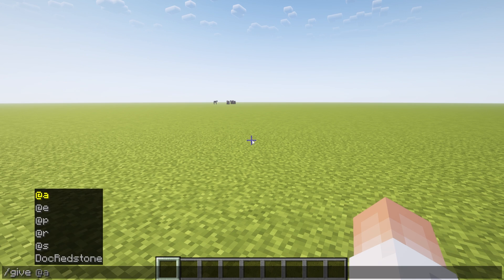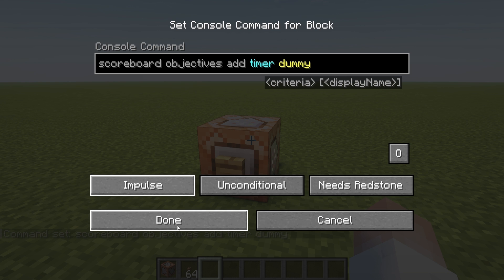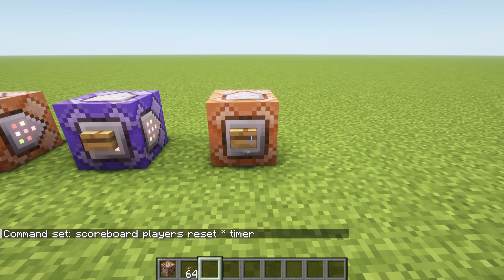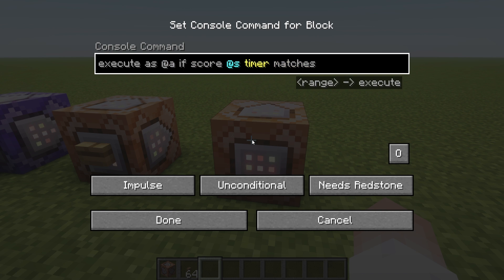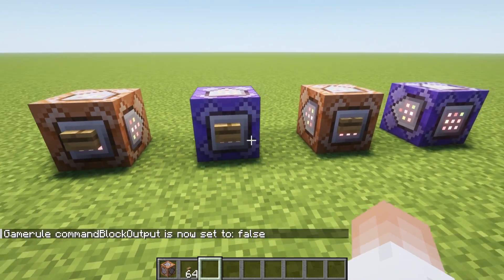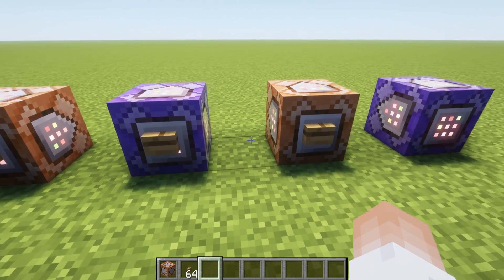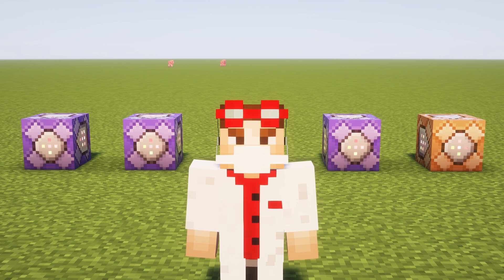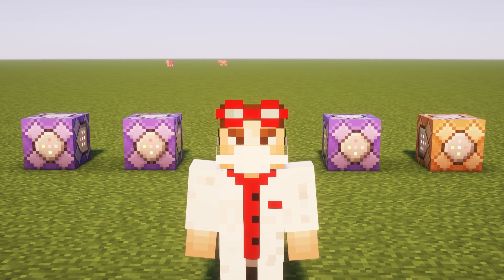How To Make A Timer In Minecraft!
Lets go over some command blocks today, this is a very easy and simple command block scoreboard timer that anyone can do! I even recently made a data pack with these functions!

Step 1
this can me ran in the command line or on a command block!
scoreboard objectives add ticksPlayed dummy

Step 2
Command Block 1:
scoreboard players add @a ticksPlayed 1
Repeat
Unconditional
Always Active

Step 3
Command Block 2:
execute as @a if score @s ticksPlayed matches 60.. run kick @s Bye!
Repeat
Unconditional
Always Active

Reset:
scoreboard players reset * ticksPlayed

execute as @a if score @s ticksPlayed matches 100 run tellraw @s "Game Over"